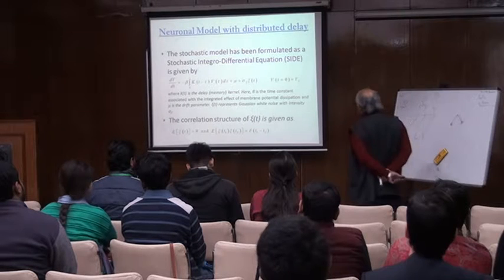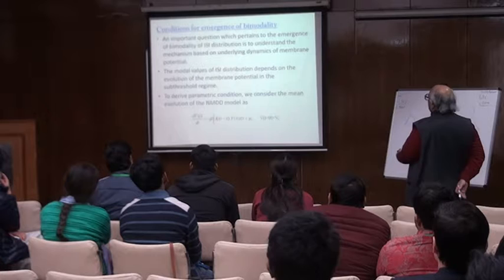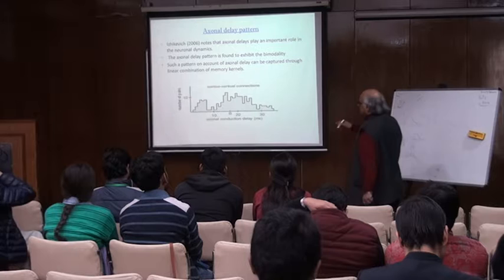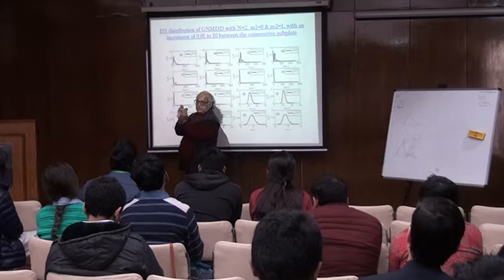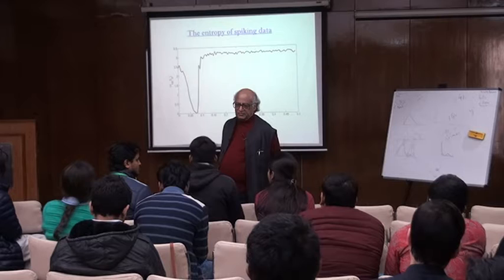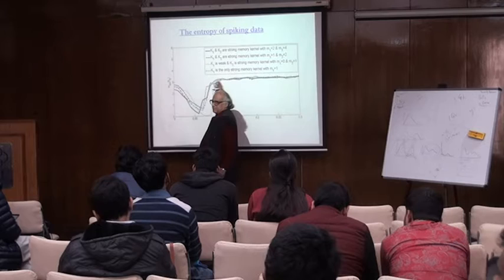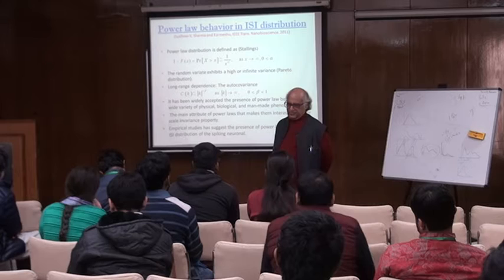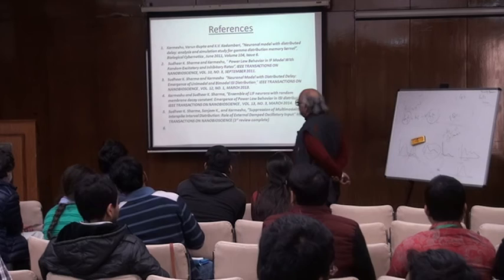CIML & JIC 2017: Lecture by Prof. Karmeshu Part-2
Talk on Stochastic Neuronal Model with distributed delay & Power law Behaviour